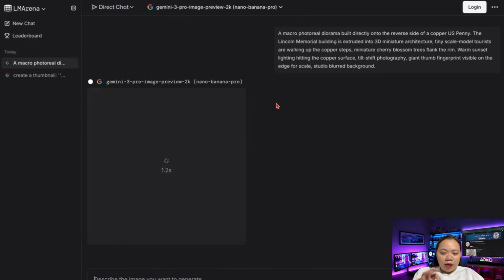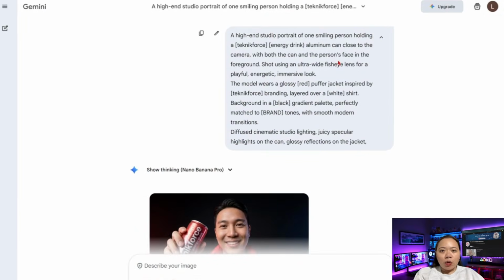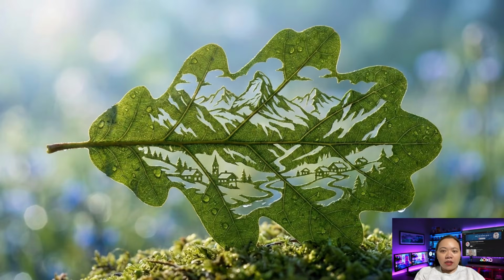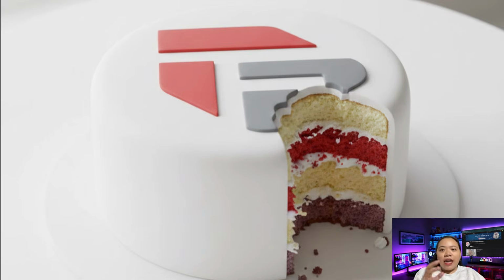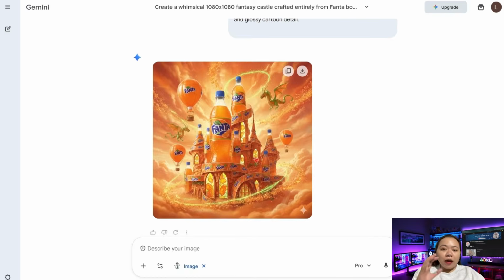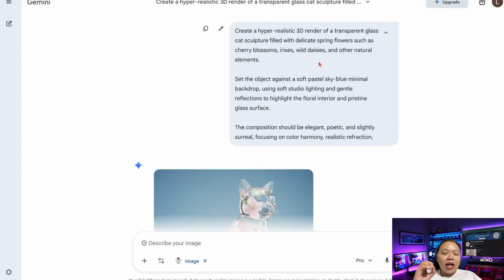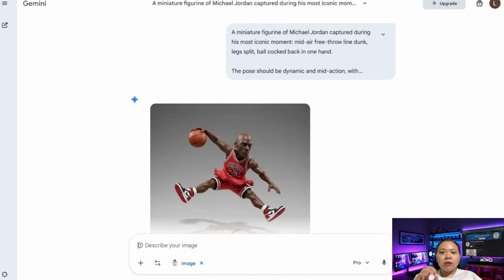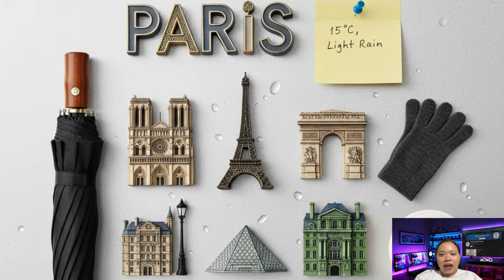I Found SECRET Nano Banana Pro Prompts Part 1 (How To Use Nano Banana Pro For Free)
STOP scrolling — because if you’re using Nano Banana Pro without the right prompts, you’re missing out on what this tool can actually do. In this video, I break down the newest Nano Banana Pro prompts that unlock hyper-realistic macro scenes, brand-ready ad visuals, collectible dioramas, artistic posters, and scroll-stopping thumbnails.

These aren’t random experiments — they’re repeatable, proven prompt structures you can adapt for content creation, digital products, branding, and client work. Watch till the end to see my top personal favorites, plus how to apply each prompt to your own niche for cleaner, more professional results.

Also Watch:

🔥 Writix - AI-Powered Workflows for Instant Content Creation